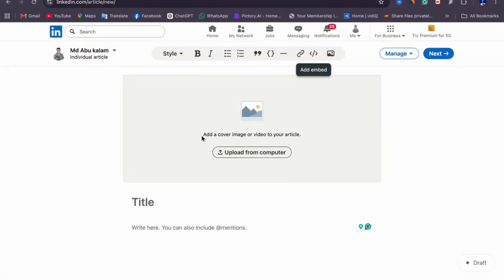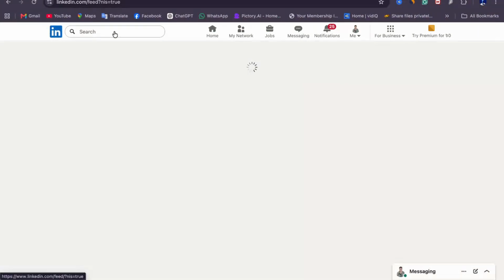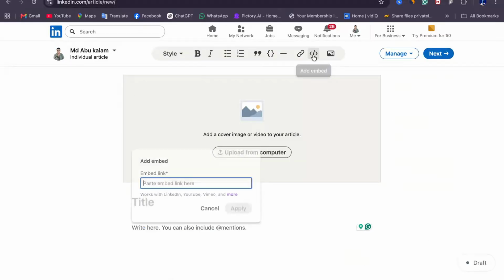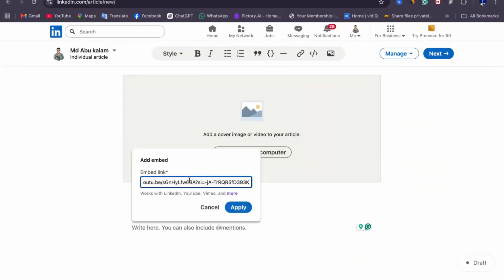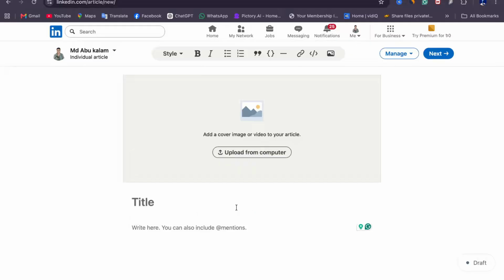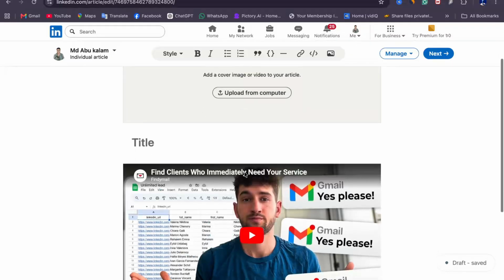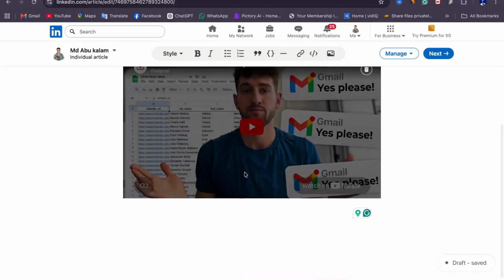How to Embed a YouTube Video on LinkedIn – Easy Project Showcase Guide!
Hello, Want to add a YouTube video to your LinkedIn profile or post? In this video, I’ll show you how to embed a YouTube video on LinkedIn step by step.

You’ll learn how to share videos professionally and make your LinkedIn profile more engaging.

Watch till the end to fully understand LinkedIn video sharing options.